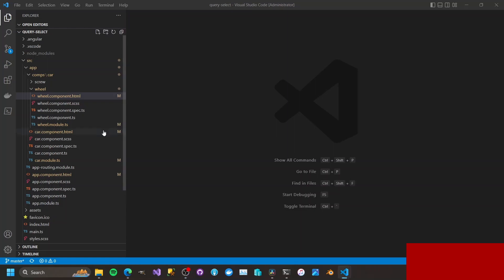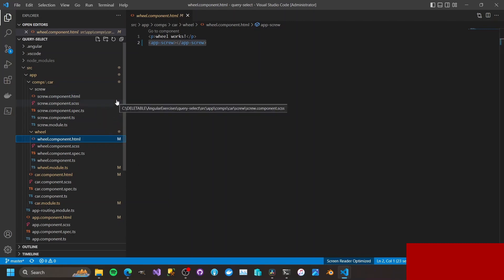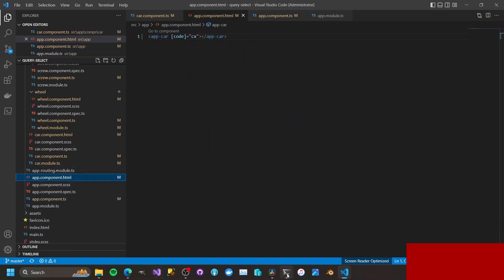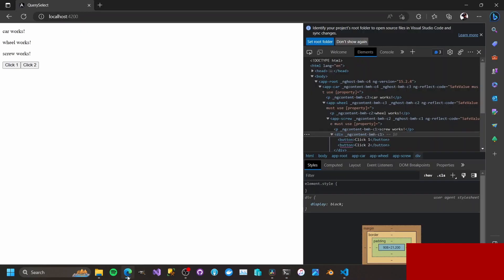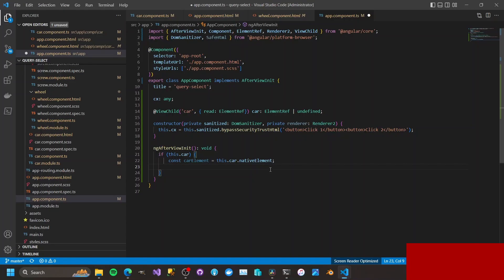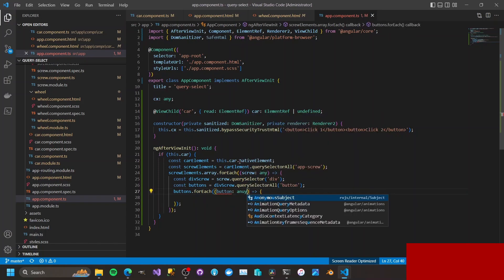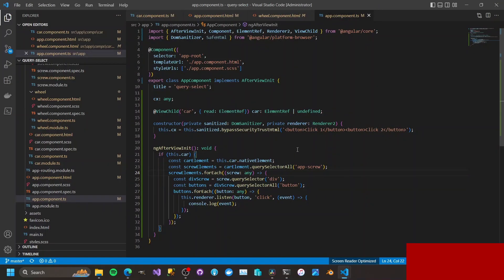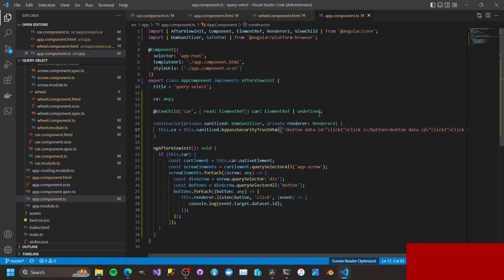Dom Manipulation in Angular